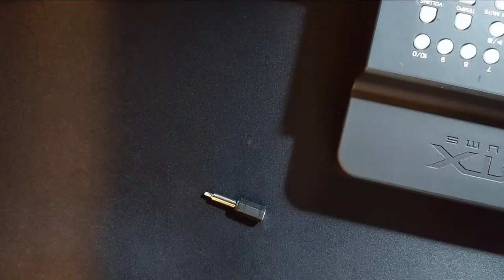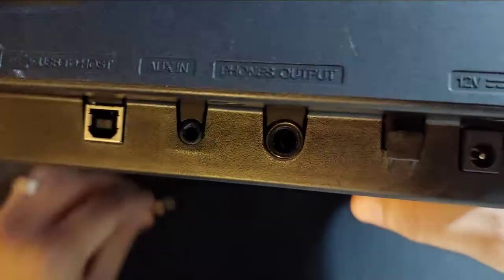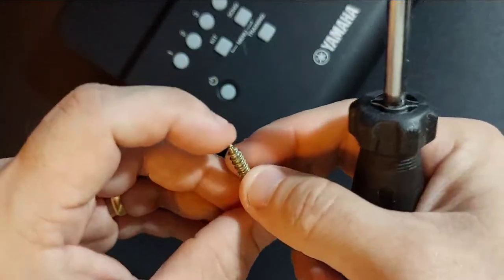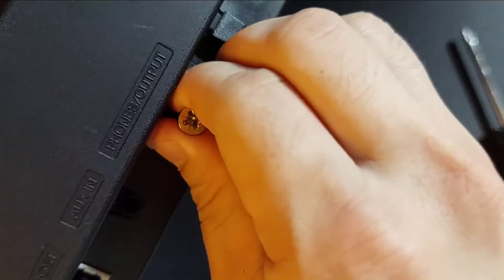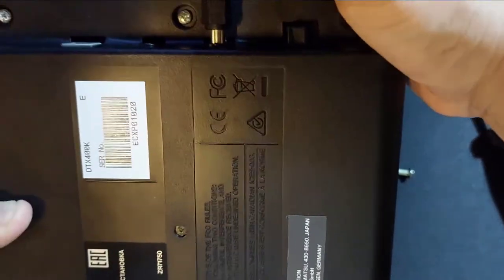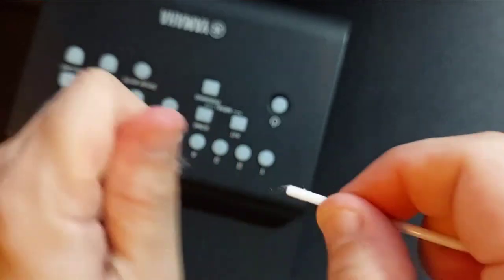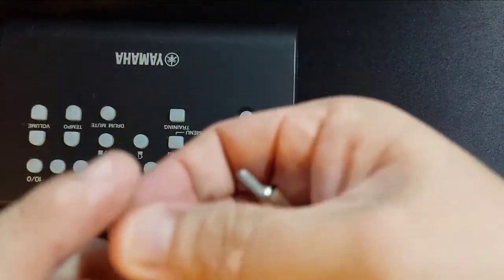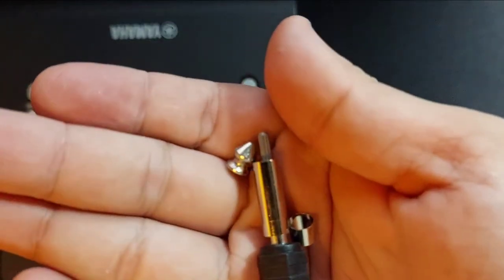How to Remove Broken 1/4" Jack Tip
Here is how to remove a broken 1/4" jack tip for your headphone, instrument cable or adapter! All the best and hope it is helpful.